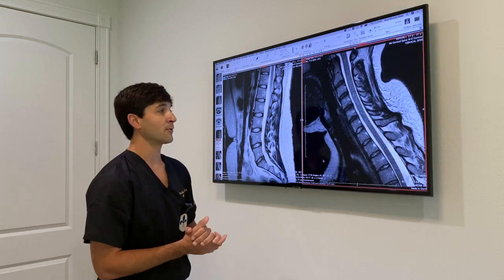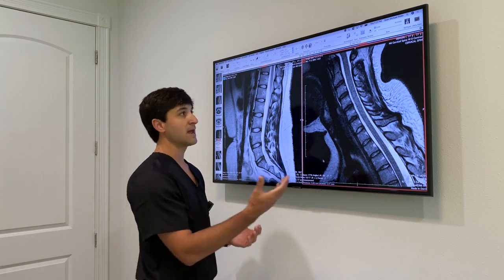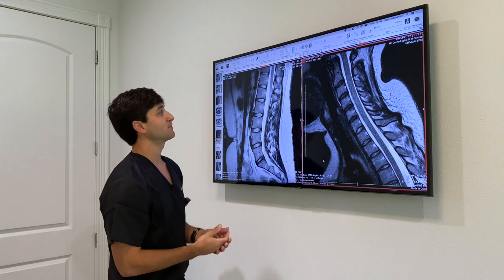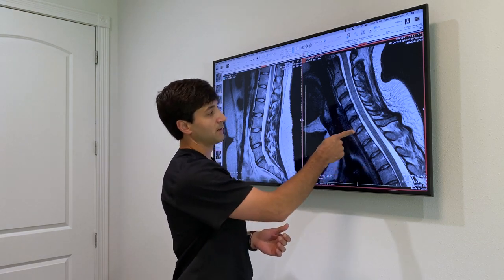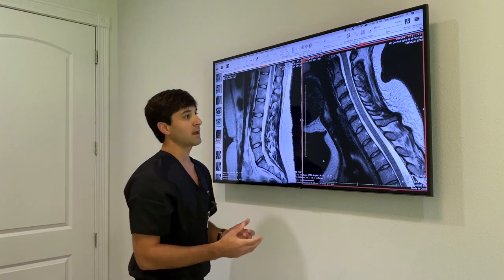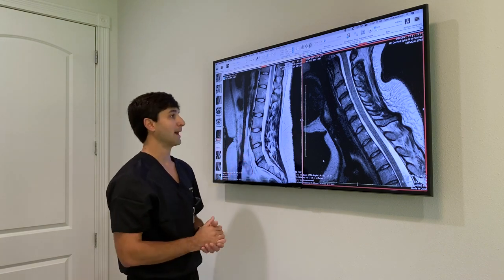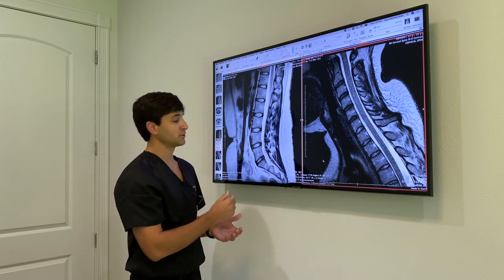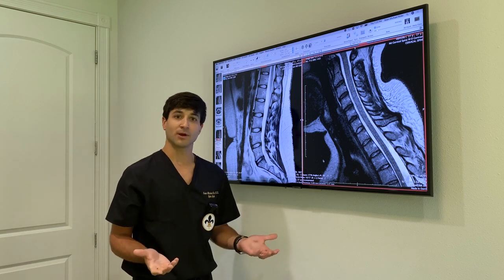How to Read an MRI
Dr. Sean Michael Rider explains why MRI imaging is the best test for his patients struggling with chronic neck and back pain and reviews an MRI to show us exactly what he looks for when diagnosing a patient.

AVALA Spine: Covington, Hammond, Slidell, Metairie, and Houma, LA

AVALA, a premier 21-bed hospital, provides cutting-edge medical technology and offers state-of-the-art hospital, imaging, and physical therapy services for patients.